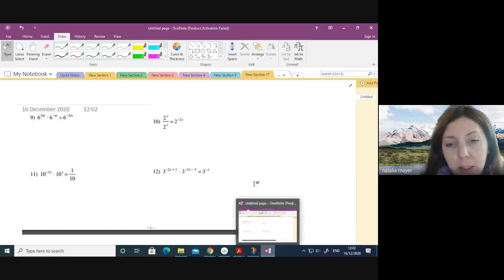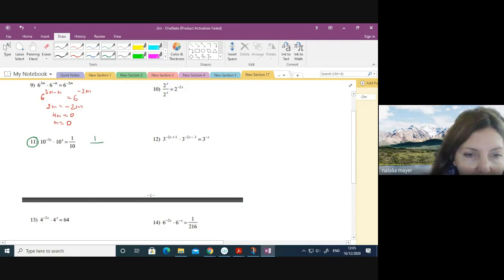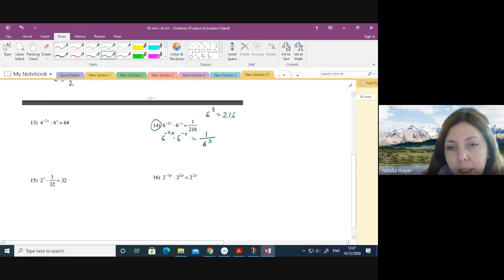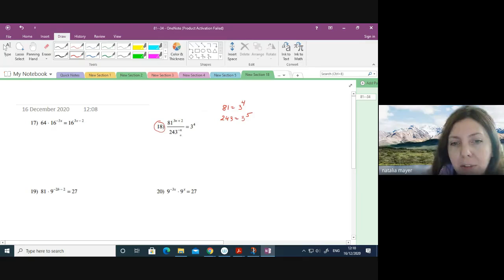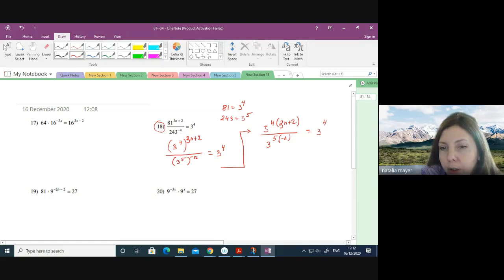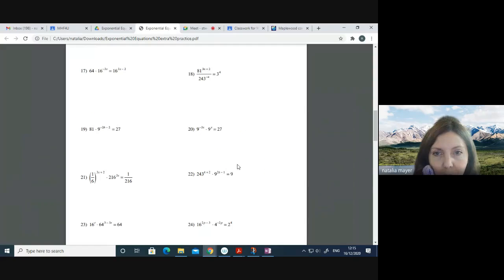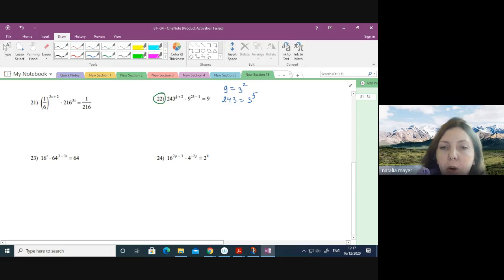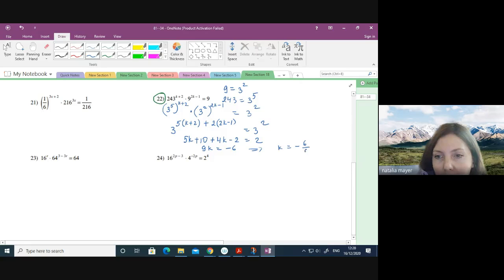Basic Concept of solving exponential equations Part II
In this video you will know about further steps in applying the key principle of solving Exponential Equations not requiring logarithms. The examples in the video will show you the ways of getting the single exponential expressions with the same base on both sides of the equation